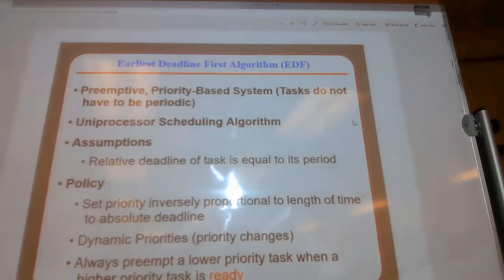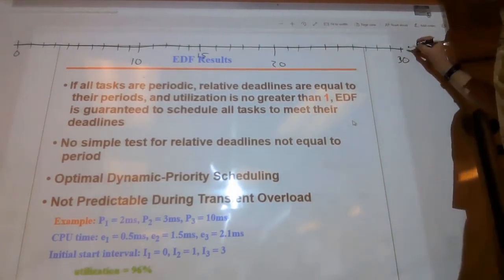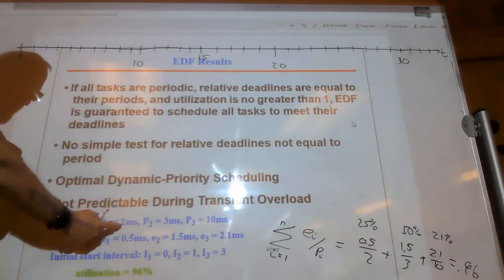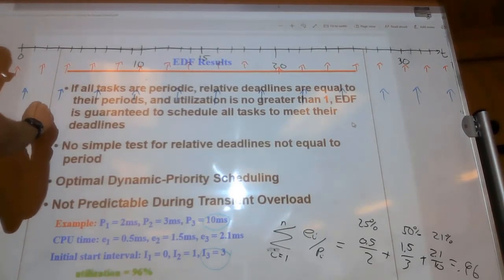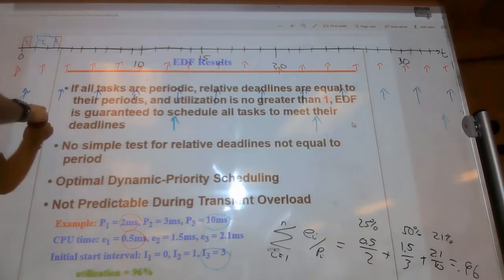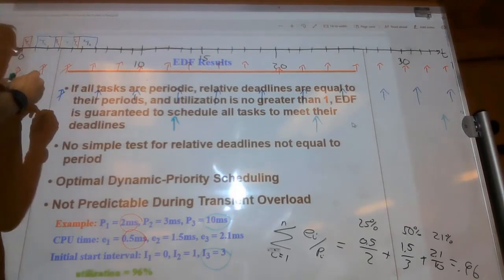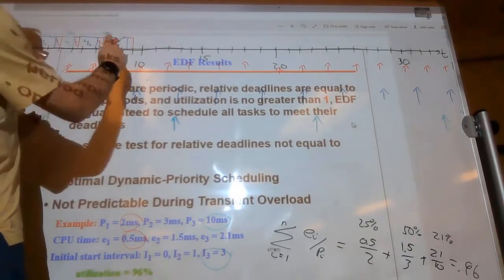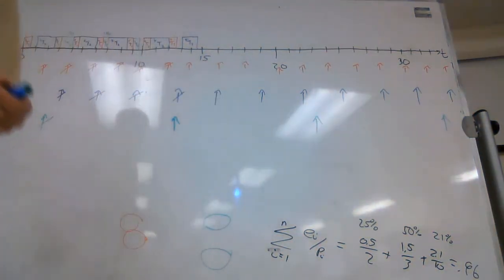RTS4.2: EDF Problem Lecture, part1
This video goes through a scheduling problem using the Earliest Deadline First algorithm. Part 1 ends under 14 minutes.